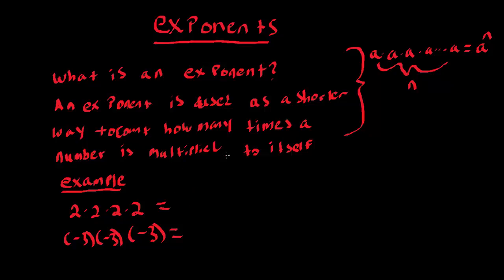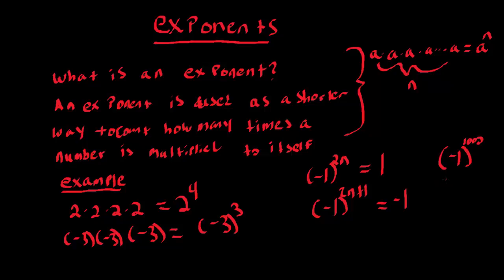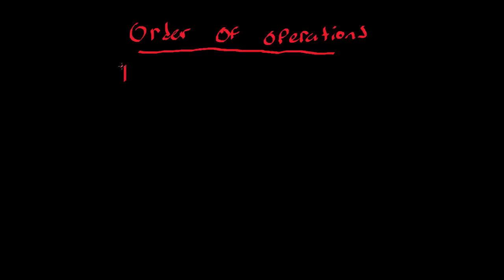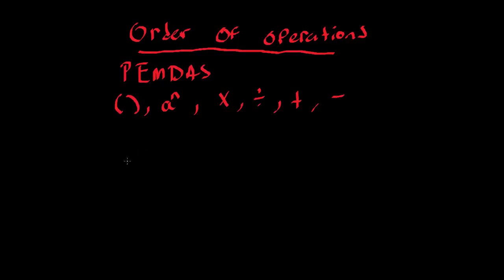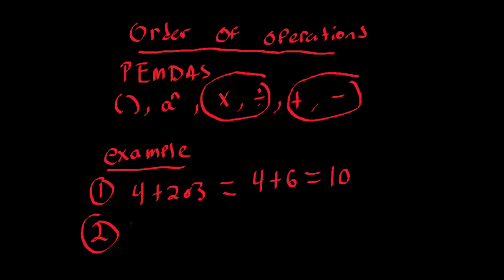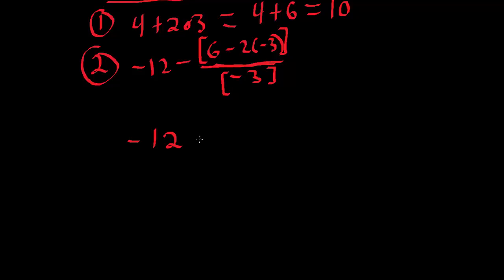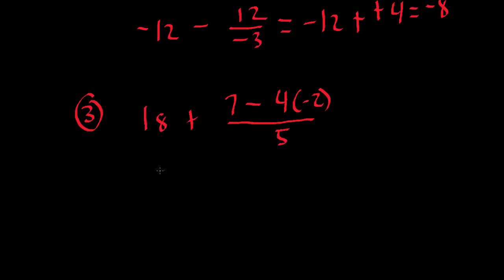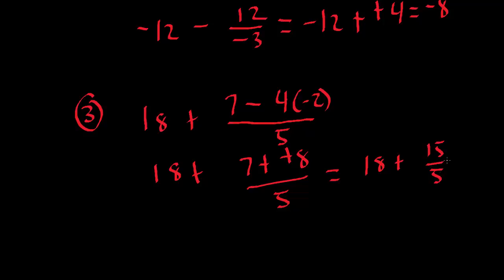Order of Operations MTH[020]